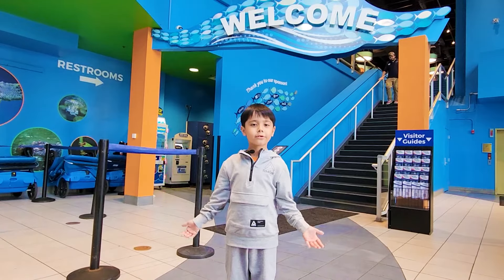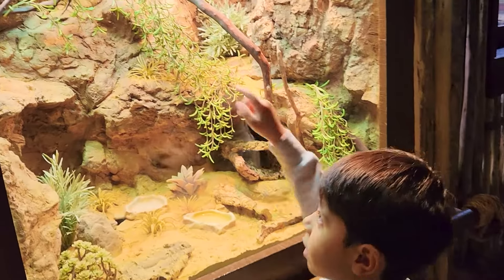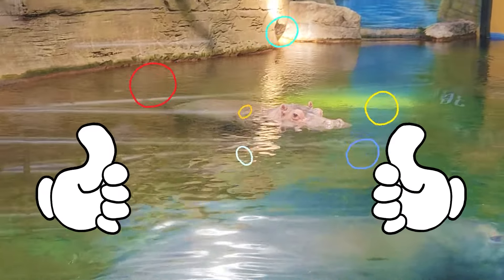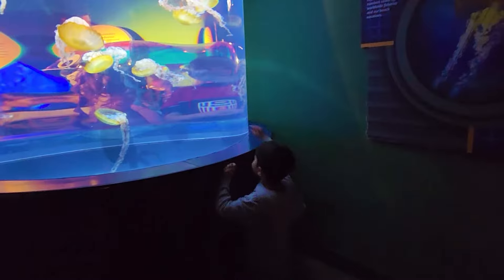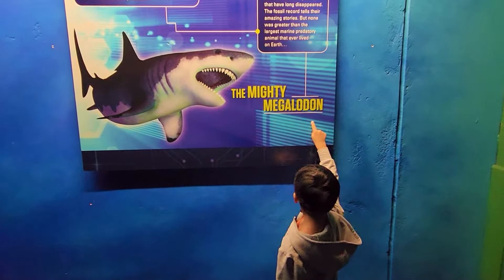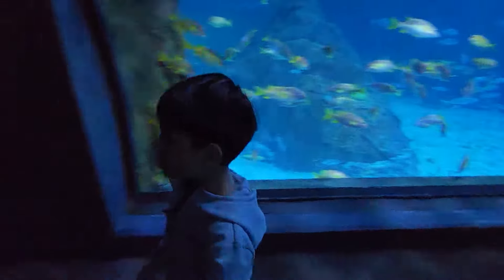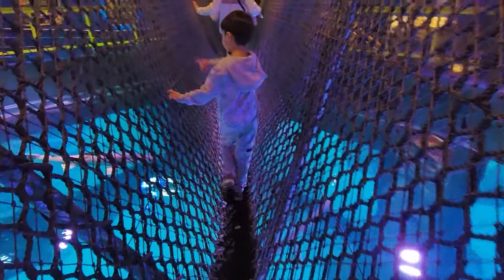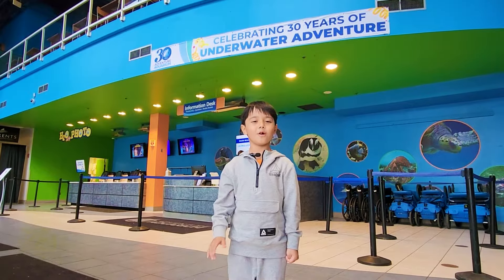How to Explore the Underwater World in an Aquarium! Odil'sDoodles Adventure Aquarium visit.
Looking for an underwater adventure? Then head to Adventure Aquarium located in Camden New Jersey! home to amazing creatures like sharks, hippos, and more. Plus, don't forget to check out the shark bridge for a truly unique experience.
Join Odil on an underwater adventure as he visits the Adventure Aquarium! Before diving in, learn everything you need to know about sharks, hippos, and the Shark Bridge! This video is perfect for kids who are ready to explore the underwater world for the first time!
We'll start by meeting some of the friendly sharks who call the aquarium home, then swim with the hippos in the Shark Bridge exhibit. Finally, we'll take a look at some of the amazing creatures that live in the deep sea - you're sure to be amazed by the vibrant colors and interesting shapes!